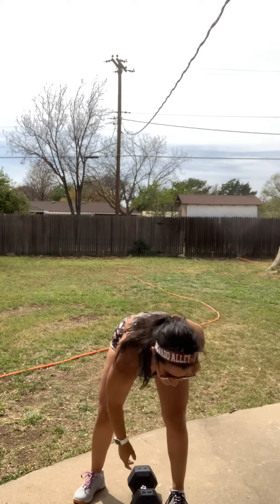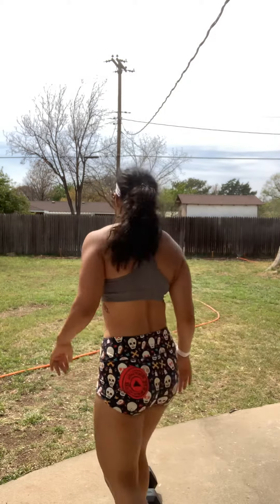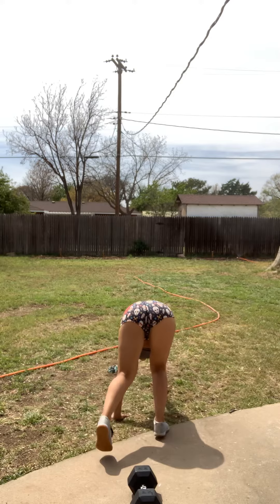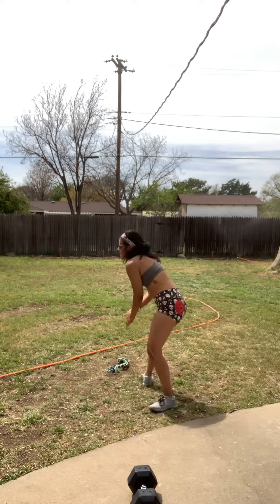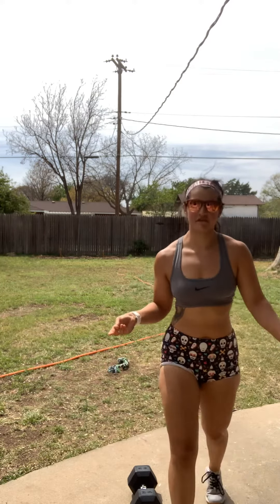4/27/2020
1-10/10-1 ascending descending ladder
for time:
1 push-up
10 thrusters
50-ft bear crawl
2 push-ups
9 thrusters
50-ft bear crawl
3 push-ups
8 thrusters
50-ft bear crawl
Etc.
All the way until you finish with:
10 push-ups
1 thruster
50-ft bear crawl

*optional Rx+= handstand walk 25-ft